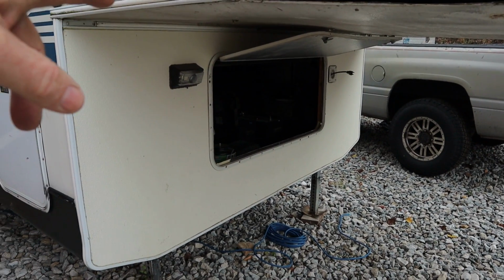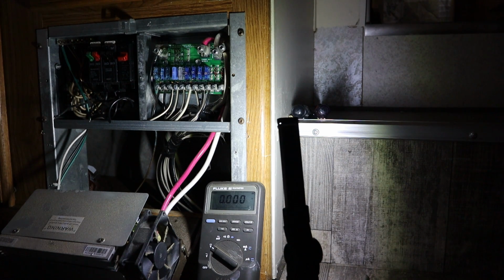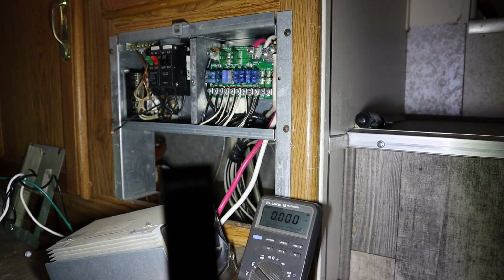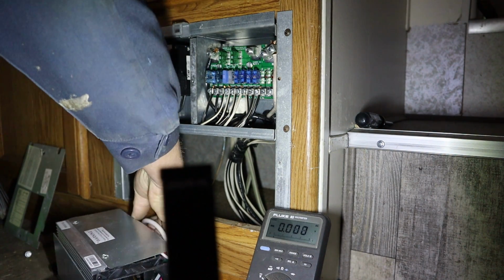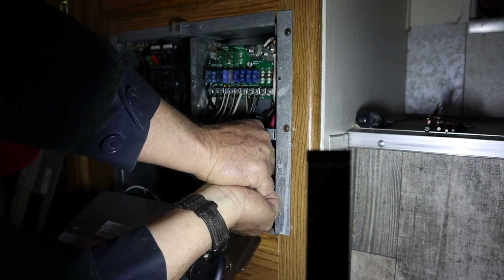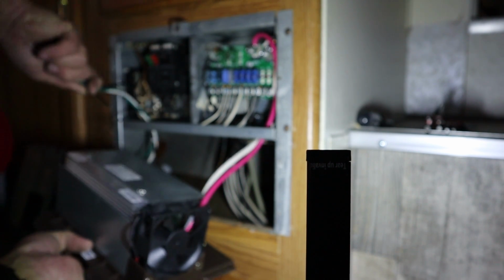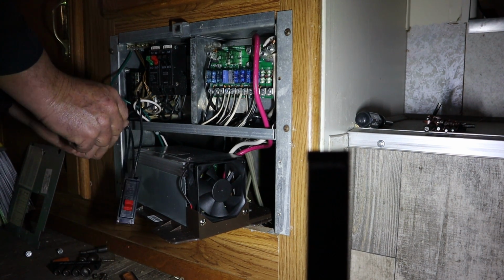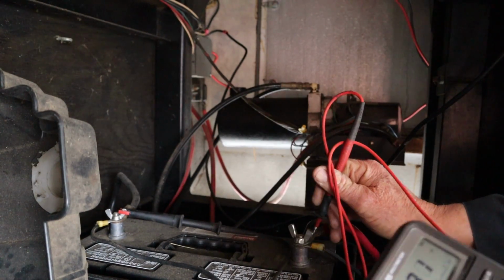No DC Power. Dead Battery. What Could Be Wrong?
This customer had no DC power in his RV and the battery was completely dead. Guess what I found wrong.